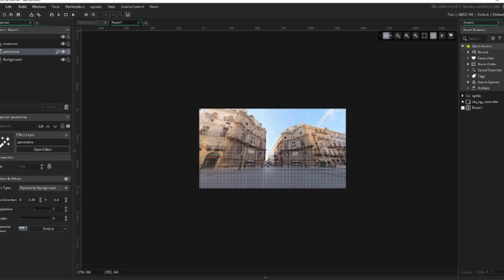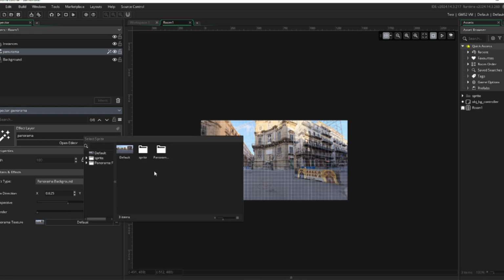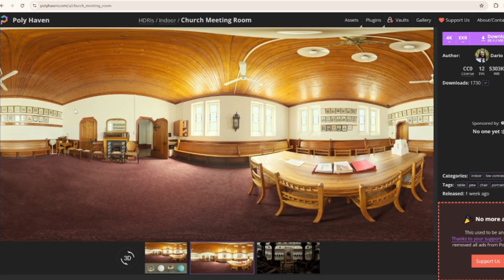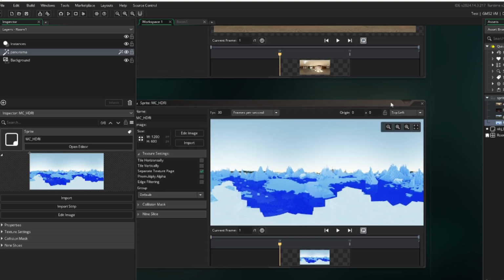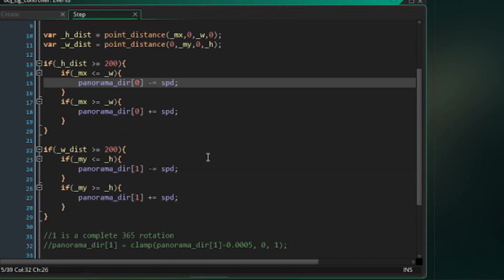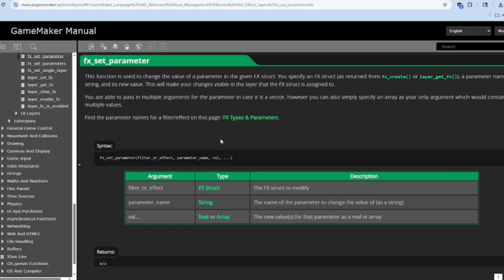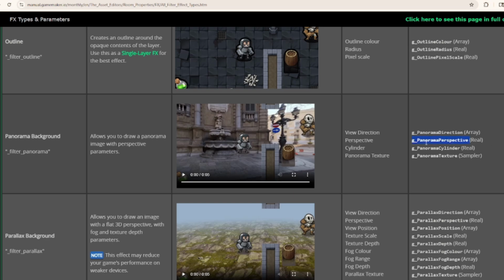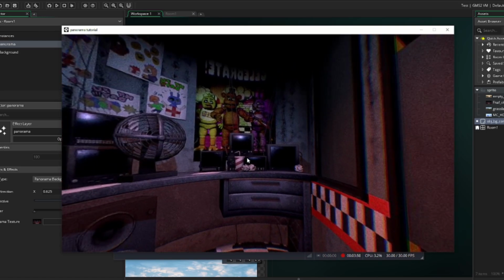How to Create a Simple Panorama Effect in Gamemaker Using Effects Layers!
0:00 intro
1:00 setting up panorama effect layer
2:28 showing off some sprites
3:10 introduction to polyhaven
4:58 setting up the sprite
5:42 code
8:30 Using the gamemaker manual
10:26 demonstration of the code working
12:35 outro